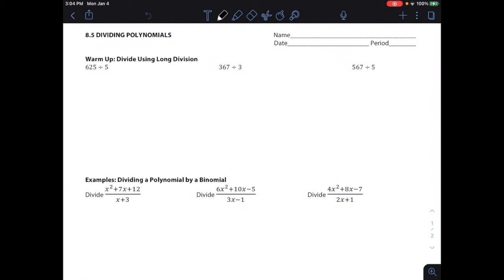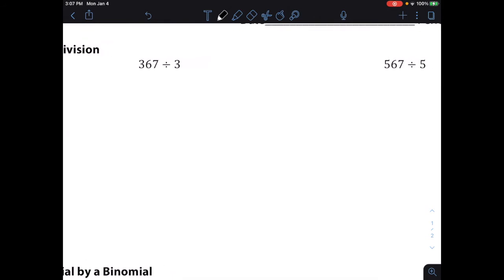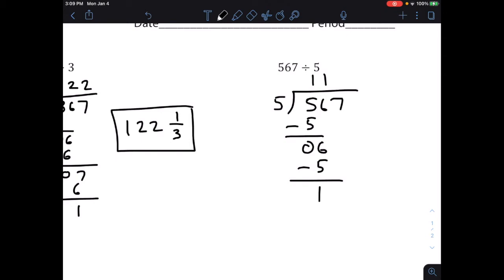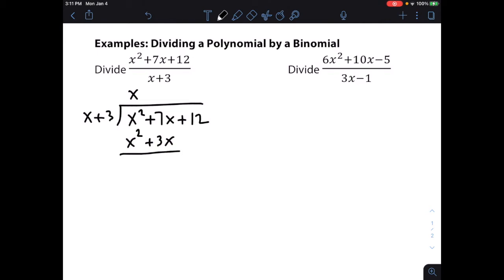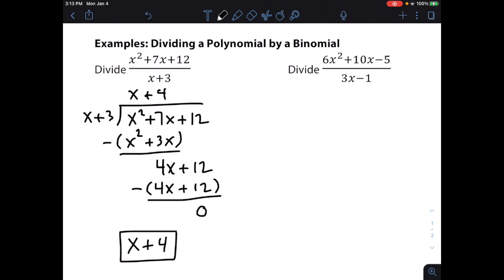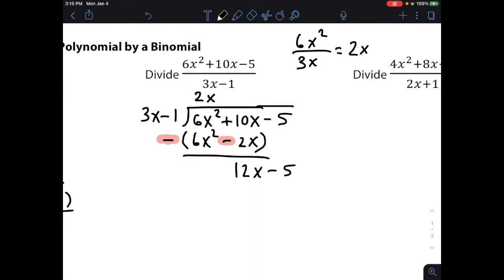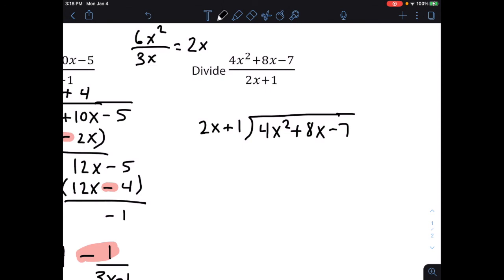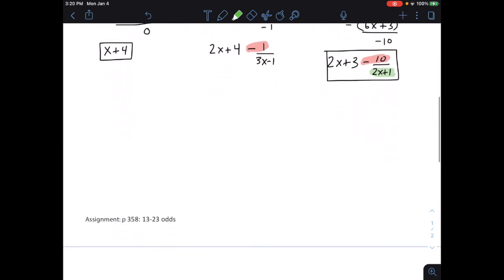8.6 Dividing Polynomials by Binomials Video